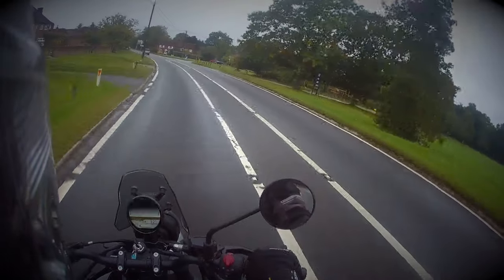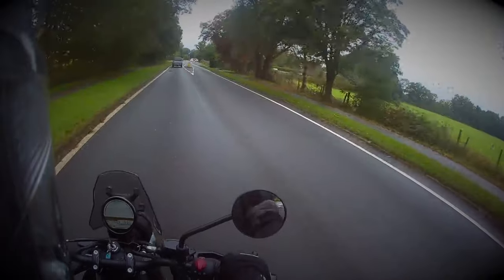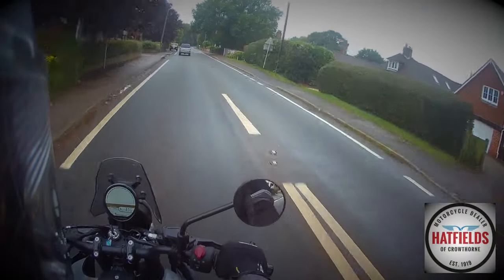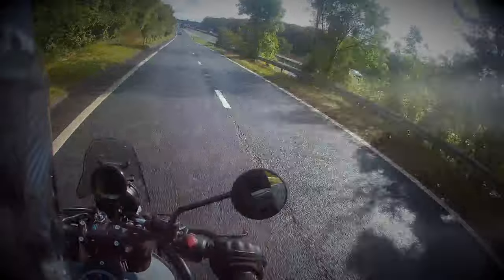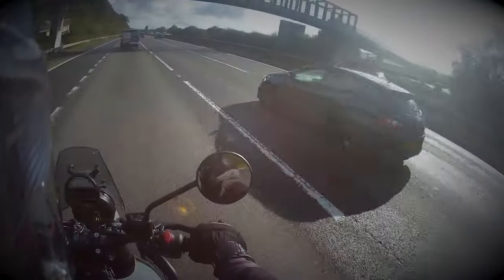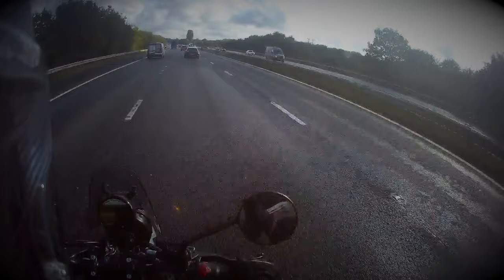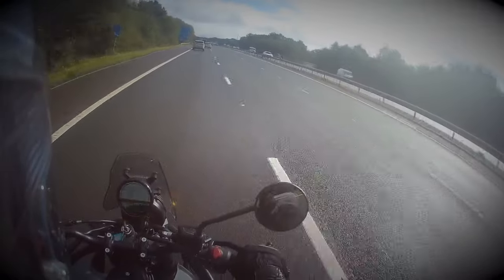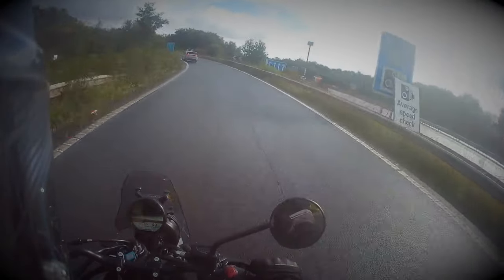Royal Enfield Himalayan 450 Test Ride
Here I take a new Himalayan 450 for a test ride.

For better reviews, there are many, a few of my favourite reviewers who have covered the Himalayan 450 see the following